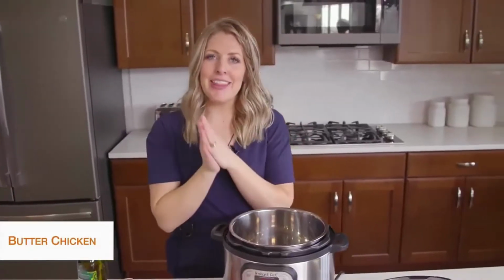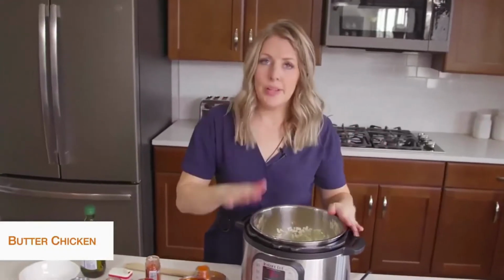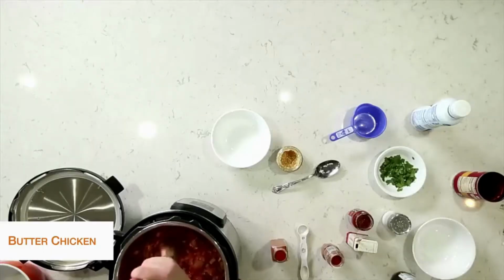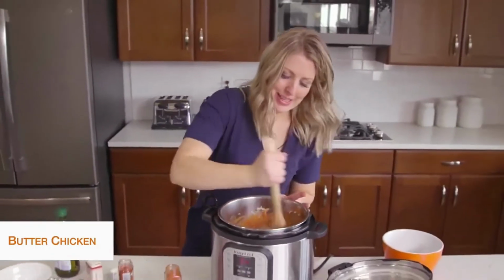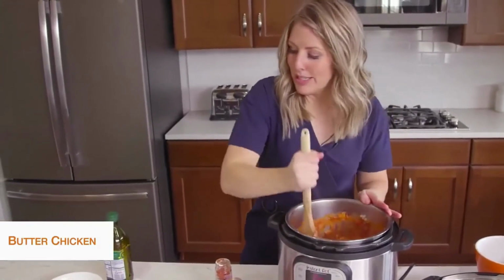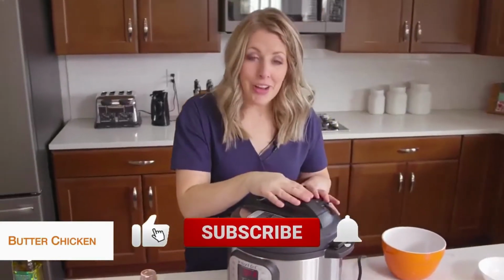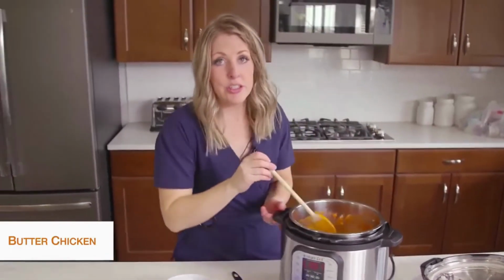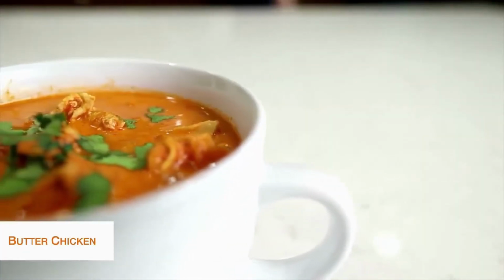Keto chicken - Butter Chicken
2 cups Onion, diced
5 cloves Garlic, minced
4 tablespoons Butter
2 pounds Chicken thighs or chicken breasts cut into bite-size pieces
15 ounces Tomato sauce, no added sugar
3 tablespoons Tomato paste
2 tablespoons Red curry paste
2 teaspoons Garam masala
1 1/2 teaspoons Ground ginger
1 teaspoon Salt
½ teaspoon Smoked paprika
1/2 cup Heavy cream
Cilantro, garnish

Directions:
Set your Instant Pot to SAUTE and add butter, onion and garlic. Saute for approximately 5 minutes until the onions are tender. Press OFF to cancel the saute.
Add the chicken, tomato sauce, tomato paste, red curry paste, garam masala, ground ginger, salt, and smoked paprika to the Instant Pot. Lock the lid in place and turn the pressure valve to seal it. Set to HIGH PRESSURE for 7 minutes.
When the timer goes off do a natural release for 5 minutes and then turn the valve on top to VENTING to let the remaining steam out of the pressure cooker.
Remove the lid and using a slotted spoon remove the chicken from the sauce and set aside.
Add the heavy cream to the pot and, using an immersion blender puree the sauce until smooth.
Set the Instant Pot to SAUTE and stir the sauce while simmering for 7-10 minutes, or until it thickens. Turn OFF saute.
Add the chicken back to the sauce, stir together, and serve with a garnish of cilantro.